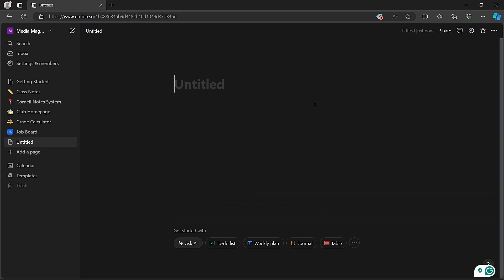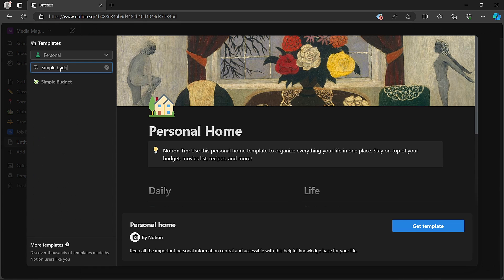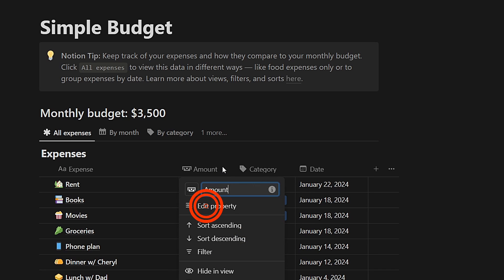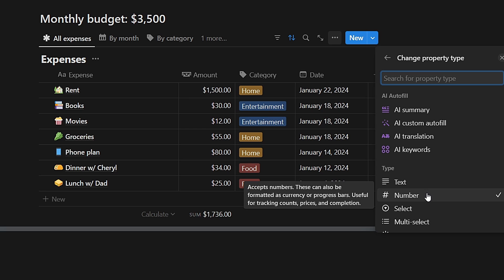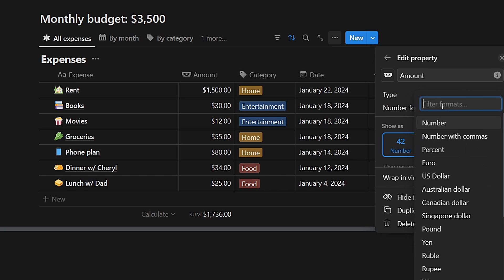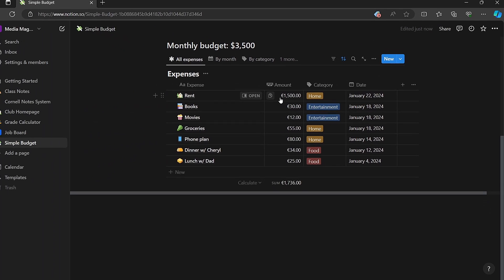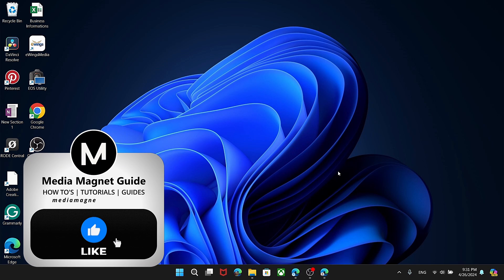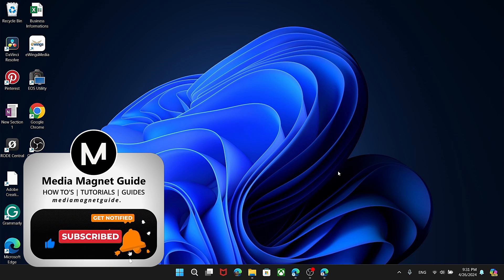How to Change Currency in Notion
Understand how to modify the currency settings in Notion for diverse financial presentations.

About Notion:
Notion is an all-in-one workspace that revolutionizes organization and collaboration. With its flexible interface, users can create custom databases, notes, and documents, all within one platform. From project management to personal task lists, Notion adapts to your workflow, offering a versatile and intuitive space for productivity and creativity.